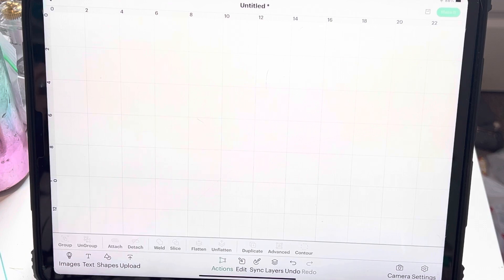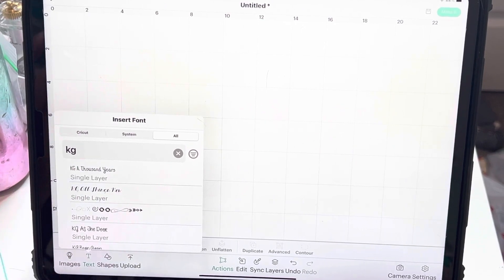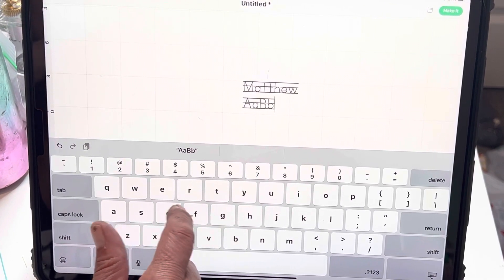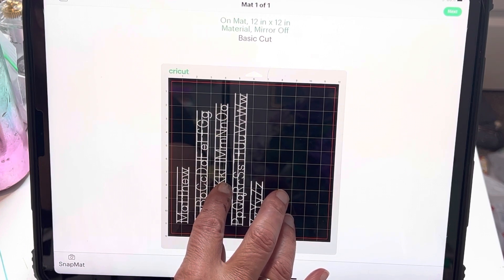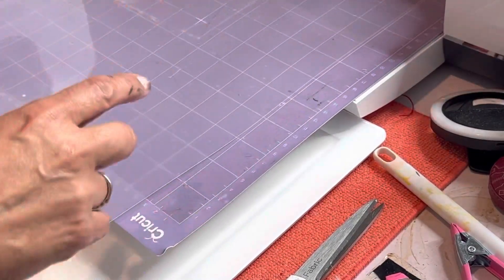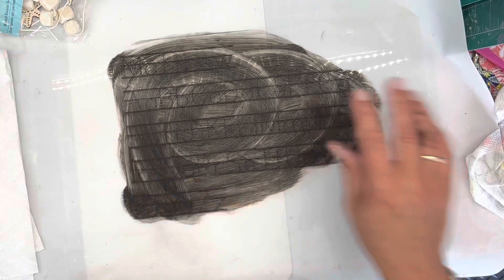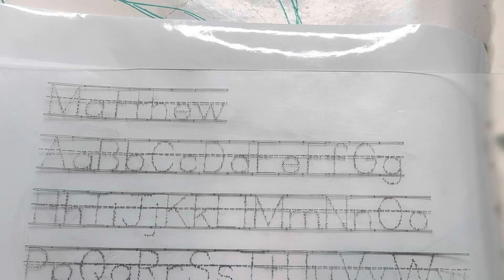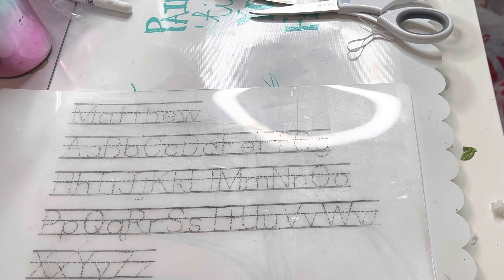How I made a reusable pre-school writing Mat with cricut and a dollar tree cutting board.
This is a very simple but extremely useful project for anyone with a little learning to write their letters. This would be great for pre-school and kindergarten teachers as well. Using cricut and a dollar tree mat to easily make this reusable writing sheet.